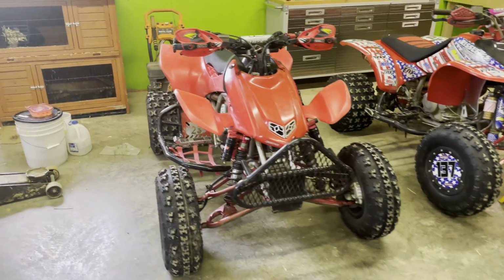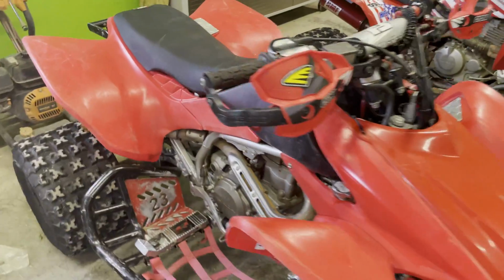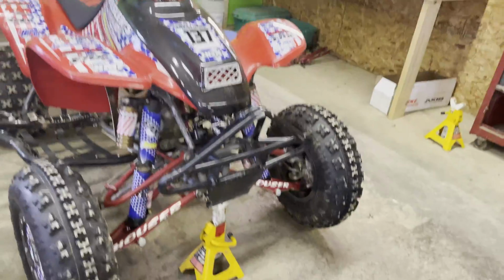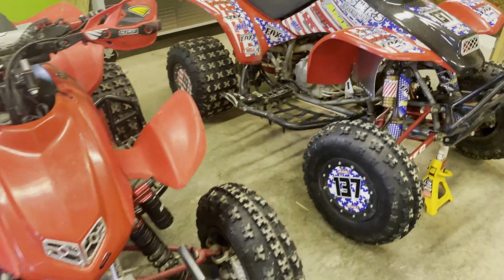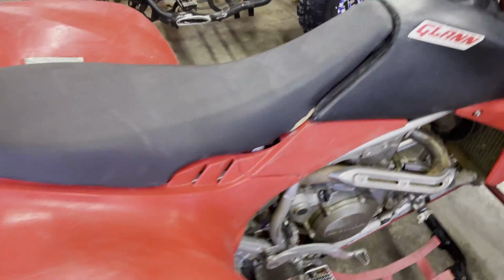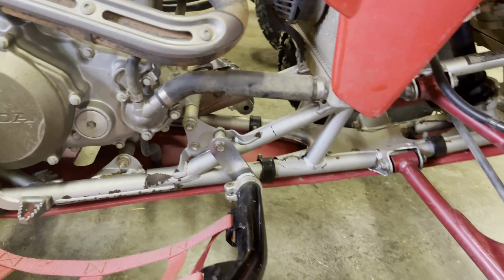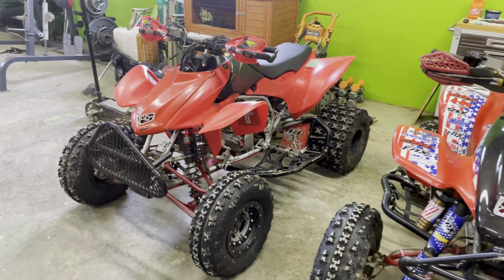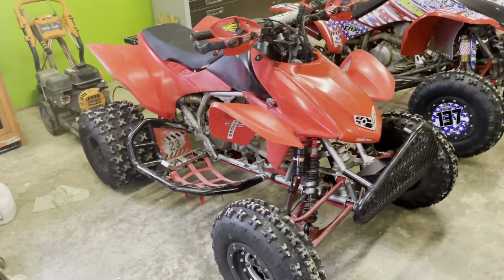New Quad In The Garage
My dad decided that he wanted to maybe get back into racing so we went and picked up this pretty clean 2006 Honda 450r. It's a good machine and you will definitely be seeing it around on the channel in the future. Hope you are enjoying the content.

Camera Equipment
GoPro Hero 10
SD Cards
Dango Designs GoPro Mount